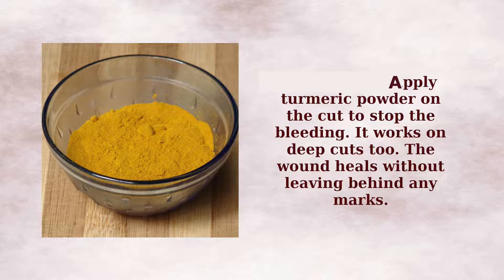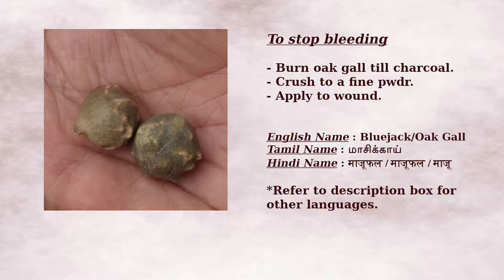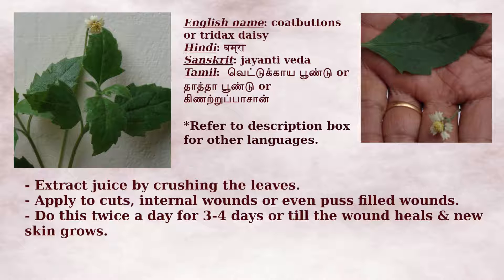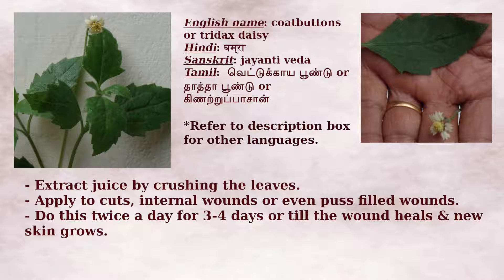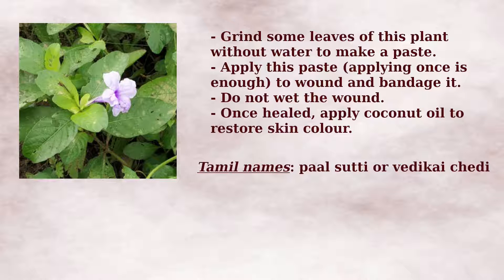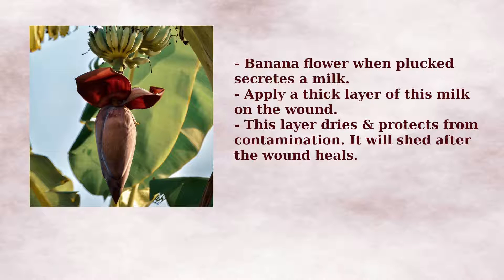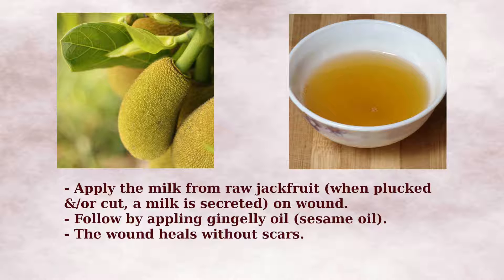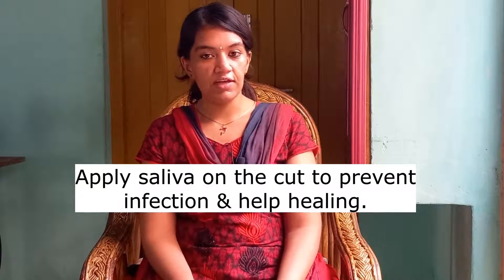Natural remedies for CUTS & WOUNDS | Home remedies | Arogya Vidhya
Use simple items like Majuphal, turmeric, saliva, sesame oil, coffee powder, etc, to treat your cuts and wounds. Watch this video to know how. You may raise queries, request for specific topics of discussion & may share your health experiences with us in the comments.

Regional names for herbs:
English: coatbuttons and tridax daisy
French: herbe caille
Spanish: cadillo chisaca
Assamese: bikhalyakarani
Bengali: ত্রিধারা
Gujarati: ઘાબુરી
Hindi: घम्रा
Kannada: ಜಯಂತಿ
Malayalam: കുമ്മിനിന്നിപാച്ച, കുറികോട്ടിച്ചിചിറ, മുരിയമ്പാചില, ഒഡിയൻ‌ചിറ, റൈലാപൂച്ചെഡി,(ഷാനിപോവ്, തെക്കുത്തി
Marathi: कंबरमोडी, जखमजुडी, टनटनी
Oriya: ବିଶଲ୍ୟକରଣୀ
Tamil:  வெட்டுக்காய பூண்டு orதாத்தா பூண்டு or கிணற்றுப்பாசான்
Telugu: గాయపాకు, గడ్డి చామంతి, బలపాకు
Sanskrit: jayanti veda
Japanese: kotobukigiku
Thai: tīn túkkæ (ตีนตุ๊กแก; "gecko feet")

English Name: Bluejack/Oak Gall
Tamil Name: மாசிக்காய்
Hindi Name: माजूफल / माजूफल / माजू
Malayalam Name: മാജക്കാണീ / മഷിക്കായ്
Telugu Name: మంచికాయ